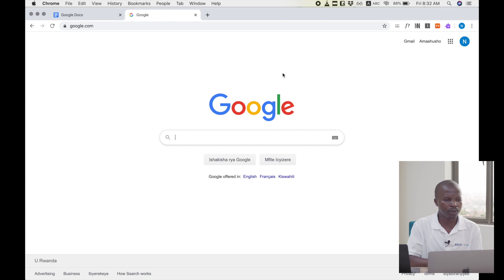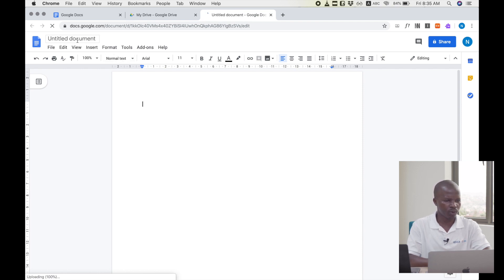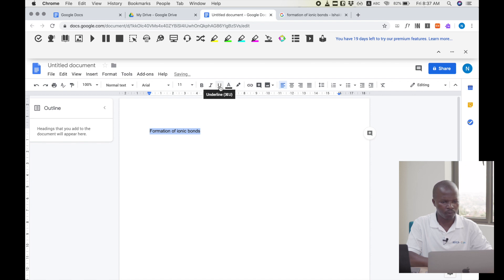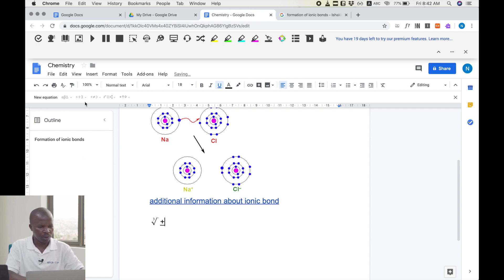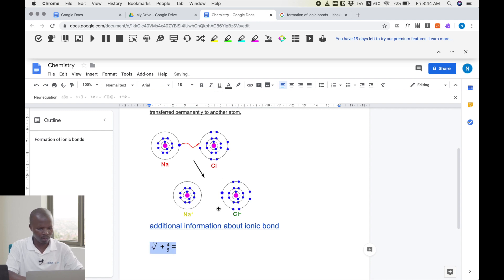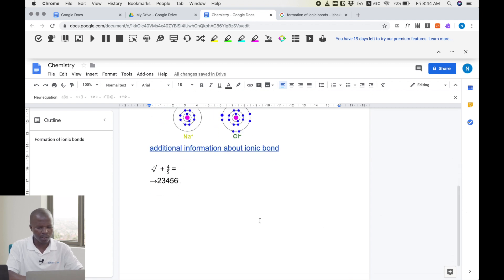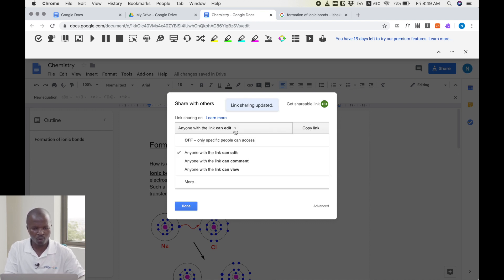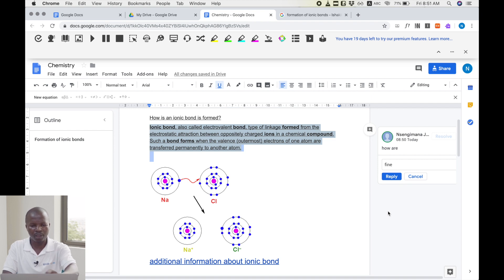Using Google docs in the class / good for cooperation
Google Docs is a good ict tool to cooperate with each other!
It is also easy to insert images, articles, videos.

instructor: Mudenge Celestin , a Tutor at TTC SAVE, Gisagara District, South Province RWANDA

This video is produced by CADIE
KOICA RWANDA